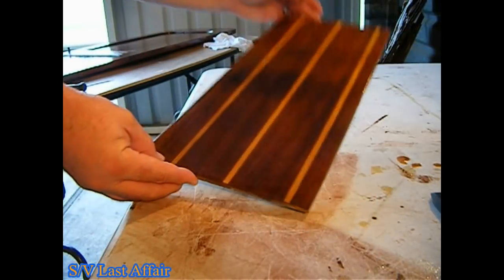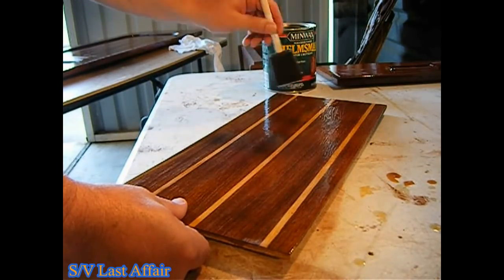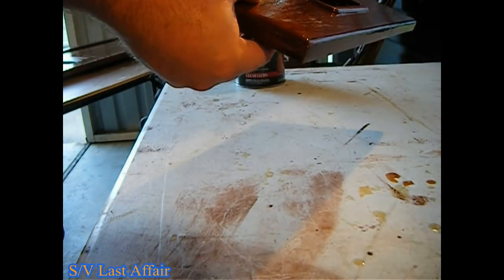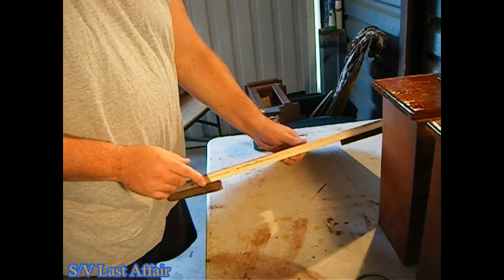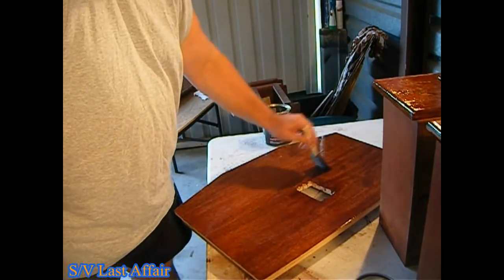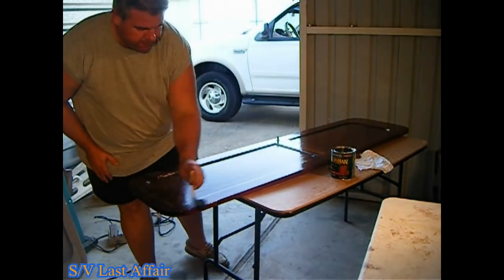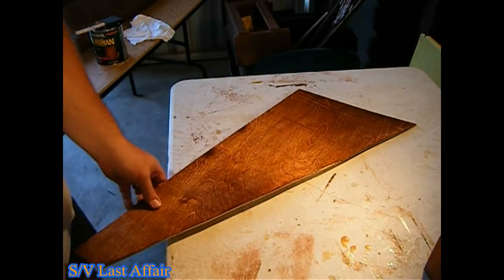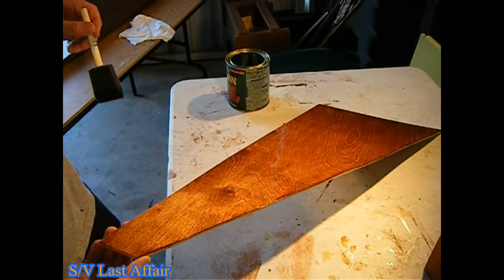How To Varnish Boat interior Parts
Every time I go to do a boat project and I am not 100% sure of the process I go to the web and search for how other folks have accomplished it.

In some cases, I would find some information and in a lot of cases I wouldn't find what I was looking for when it came to doing this work specifically on a boat.

Here in this video, I am going to review how we refinish and varnish the boat interior for that "glass like" finish.